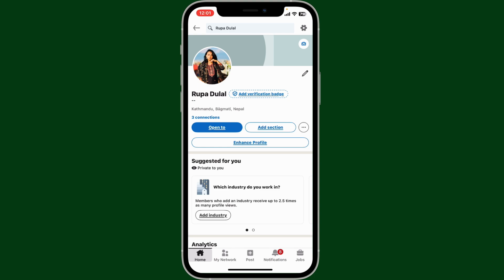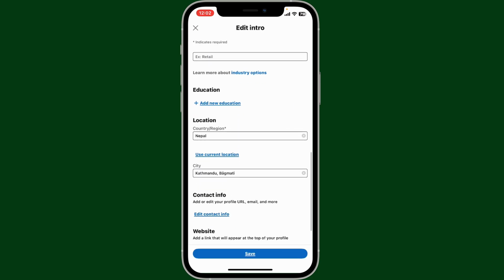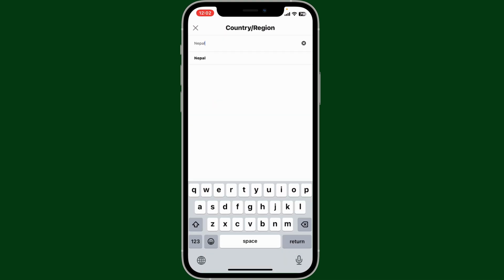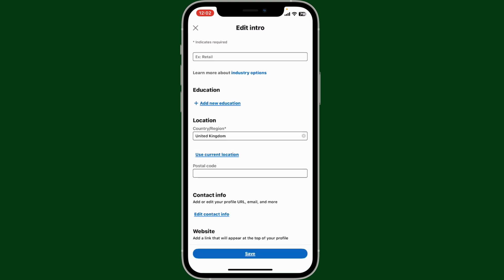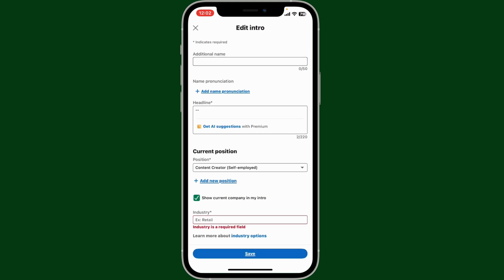How to Change Your LinkedIn Location in 2025? Update Your Location on LinkedIn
Want to update your location on LinkedIn? This tutorial walks you through the simple steps to change your LinkedIn location on both desktop and mobile. Keeping your location up-to-date helps with networking and job searches!